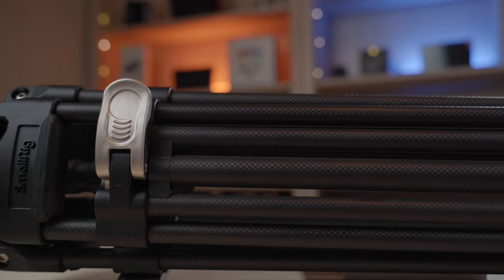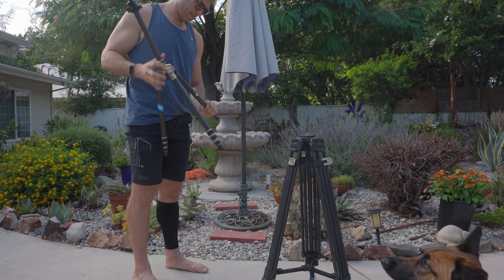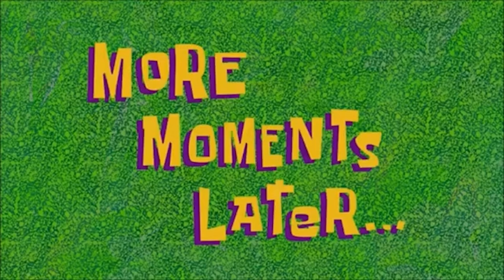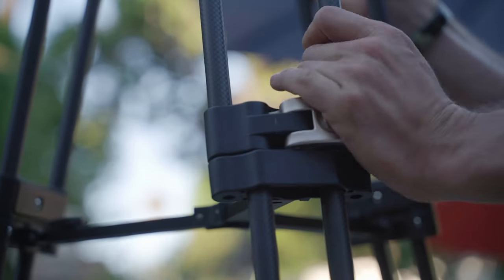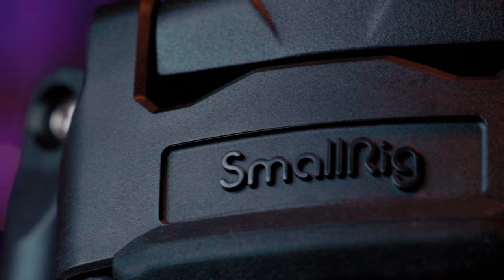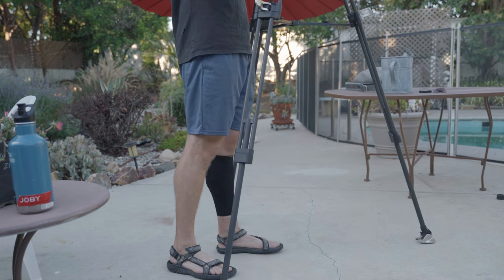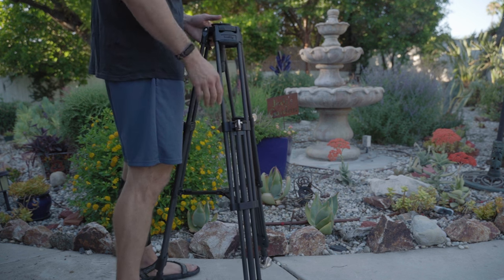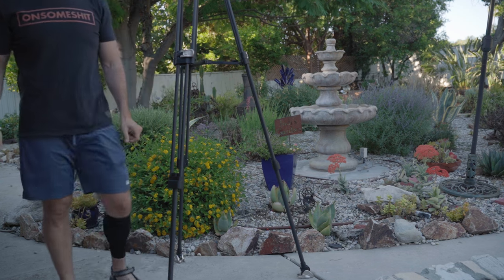SmallRig FreeBlazer Tripod, Don'T Waste Your Money On...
The smallrig freeblazer tripod is an incredibly priced video tripod from smallrig. The Freeblazer tripod from smallrig offers a lot of value to filmmakers and content creators but is the smallrig freeblazer tripod isn't just a blanket great value. While the smallrig freeblazer tripod legs are great the smallrig tripod head isn't a professional tripod head nor is it close to being a professional tripod head. Thats why for thoselooking to get a tripod i'd suggest getting the smallrig free blazer tripod legs only and getting a different higher quality tripod head.